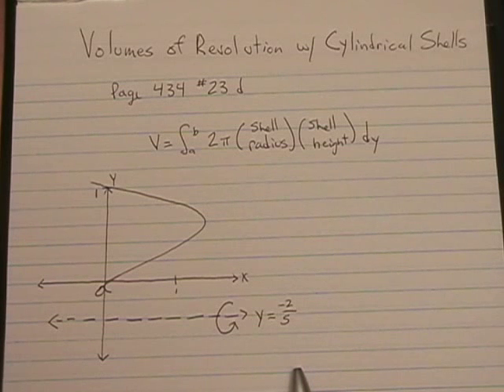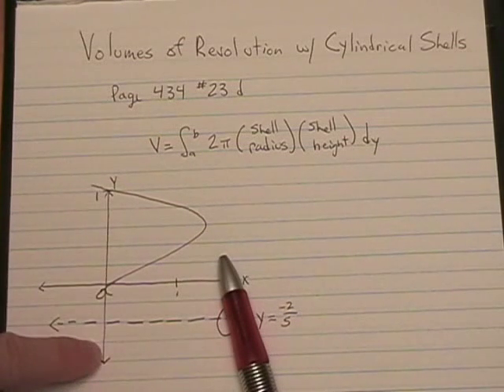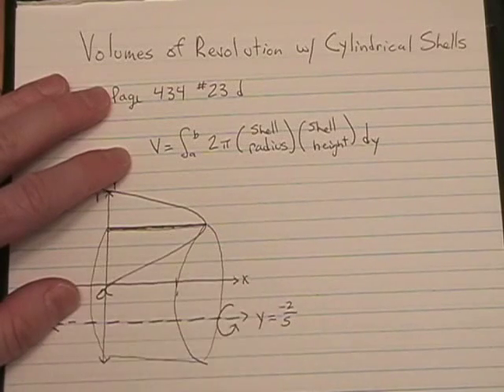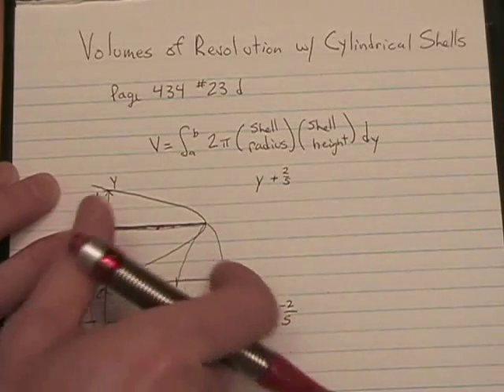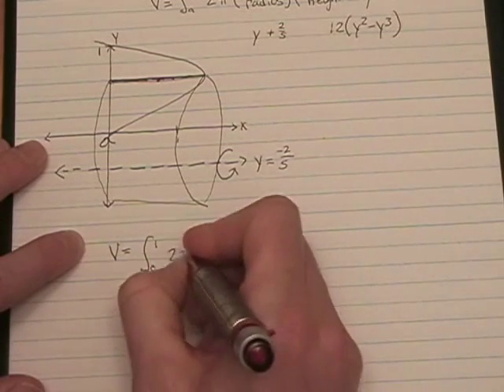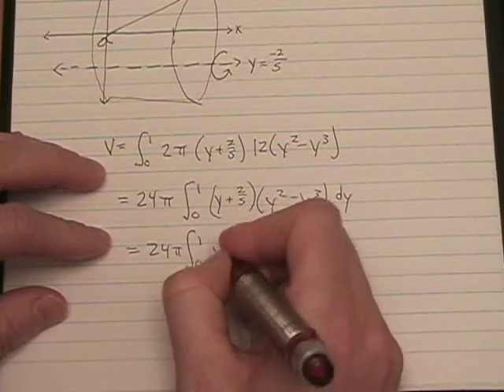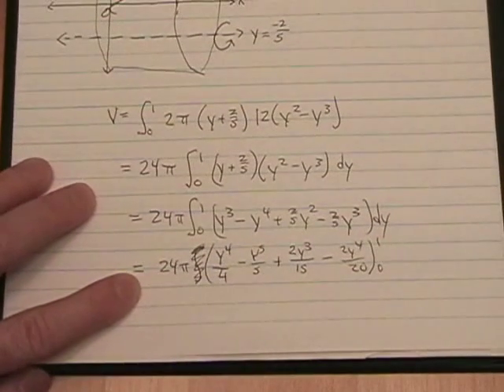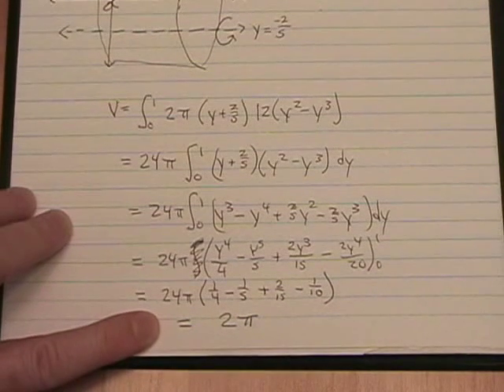Volumes of Revolution with Cylindrical Shells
Find the volume of solids using integration and cylindrical shells.